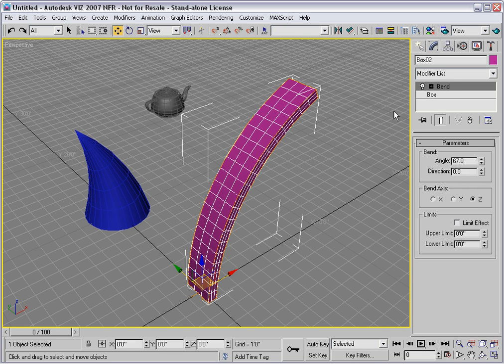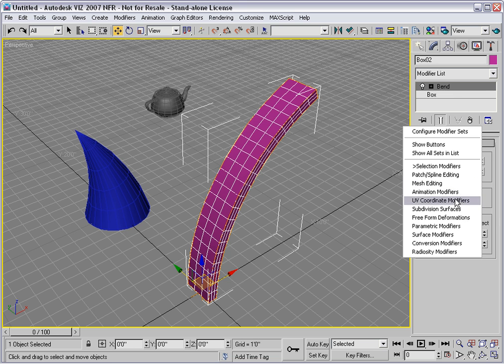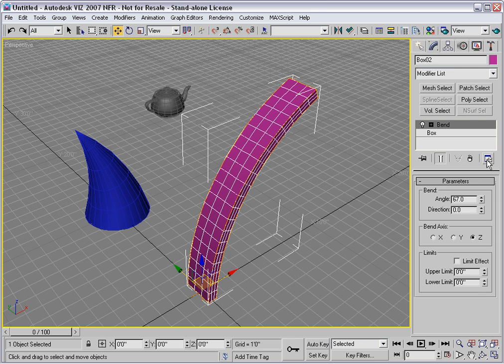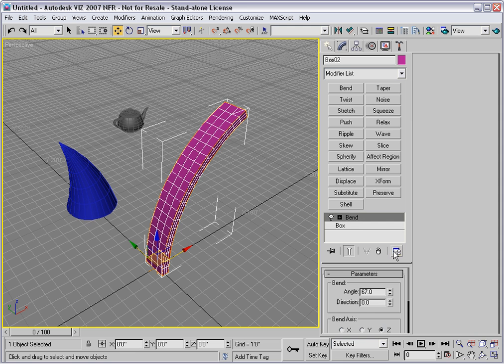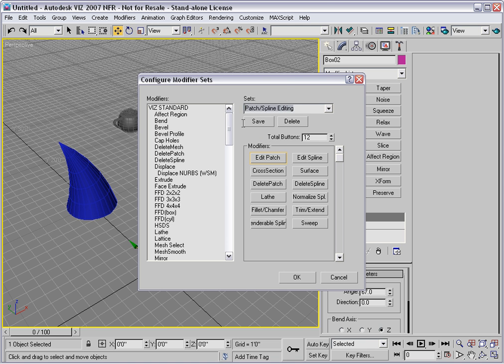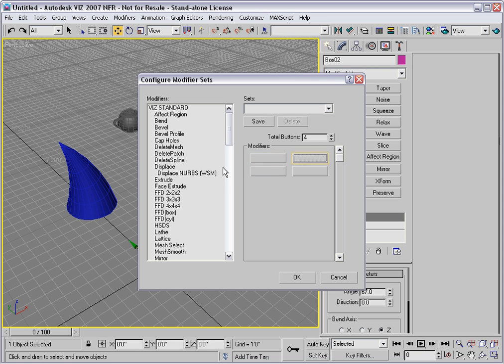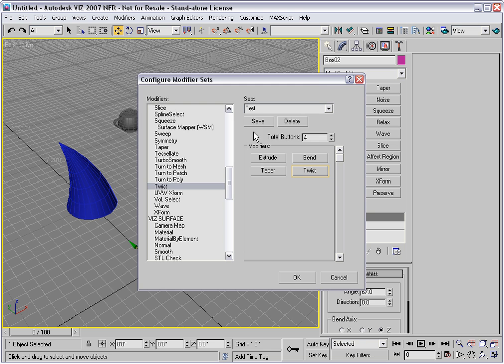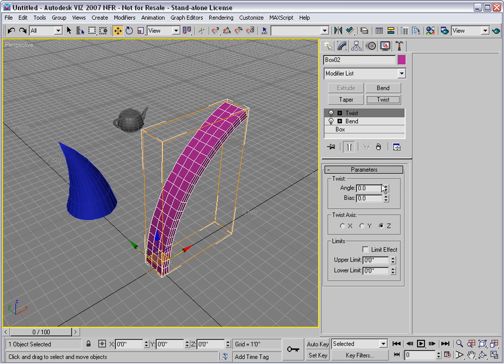120 Showing buttons and configuring modifier sets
| 3ds Max and VIZ for Architects (2007) | Module 2: Basic Modeling | Modifier Essentials | Showing buttons and configuring modifier sets